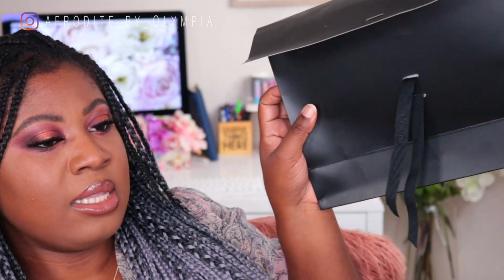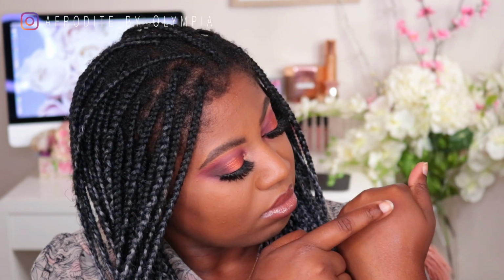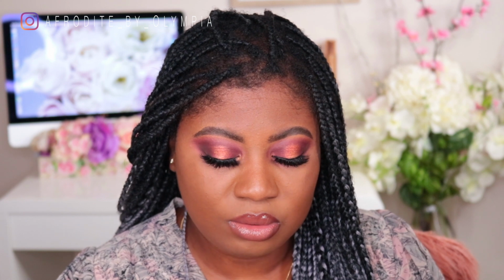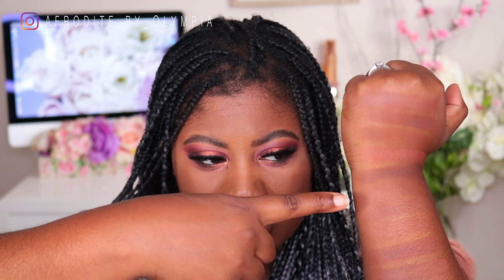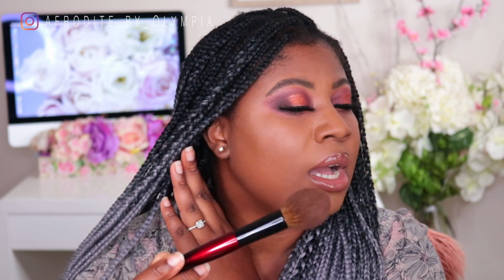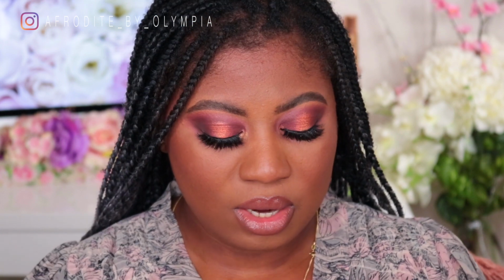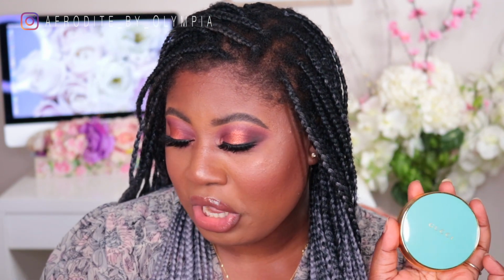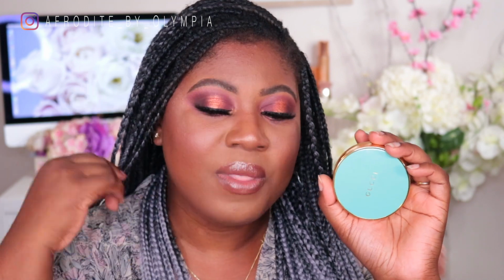It's Not What I Expected Gucci Bronzer 05| Bougie Bronzer Brush Recommendations| Afrodite by Olympia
It wasn't what I expected...
the Gucci Bronzer in the deepest shade 05 Review on deep skin, including some bougie Bronzer Brush recommendations and swatches to popular bronzers on the market

Skin Prep: The Inkey List Hemp Miosturiser
Primer: LUSH - Magical Moringa Beauty Balm
Foundation:  Giorgio Armani Luminous Silk Foundation - 13
Concealer: Colour Pop No Filter Concealer - Dark 46
Powder: Pat McGrath Labs Skin Fetish Sublim Under eye Blurring Powder - Medium (Under eye) + Laura Mercier Translucent Loose Setting Powder - Translucent Medium Deep (Face)
Brow: Anastasia Beverly Hills Brow Wiz - Dark Brown & Ebony + Revolution Makeup Soap Styler + NARS Creamy Matte Concealer - Amande
Bronzer: Gucci Eclat Soleil Bronzing Powder - 05
Contour: Charlotte Tilbury Airbrush Bronzer - 4 Deep
Blush: Pat McGrath Labs MTHRSHP Rose Decadence Shade Peach Dusk
Highlighter: Dior Backstage Glow Face Palette - Strobe Gold & Blush Bronze
Eyeshadow:  Pat McGrath Labs MTHRSHP Rose Decadence +  Pat McGrath Labs EYEdole Deep Velvet
Eyeliner: Huda Beauty Life Liner Duo Eyeliner Pencil & Liquid (Pencil side only to tight line) + Maybelline Hyper Sharp Wing Liner - Black (Along Lash Band)
Mascara:  Pat McGrath Labs dar Star Mascara - Xtreme Black
Lashes: Diamond Jepney Mink Lashes - Desired
Lips:  Pat McGrath Labs PermaGel Ultra Lip Pencil - Ground Control + Colour Pop X Ellarie Ultra Glossy Lip - Netta

Bronzers Featured:

1. Charlotte Tilbury Airbrush Bronzer -4
2. NARS Sun Wash Defusing Bronzer - Far-Less
3. Becca Sunlit Bronzer - Maui Nights
4. Benefit Holla Bronzer - Toasted
5. Cover girl Full Spectrum Bronzer - Ebony
6. Elf Aqua Bronzer - Bronzed Violet
7. Jouer Sun Swept Bronzer Duo Deep to Dark - Sunglow (lighter) Sungaze (Darker)
8. Morphe Glamabronze - Leader
9. Prime Beauty Brownzersv- Brownsville
10. Kosas Bronzer - Deep
11. Fenty Beauty Sun Stalk’r instant Warmth Bronzer- Mocha Mami

Bronzer Brush Recommendations:

Marc Jacobs Beauty - The Bronze Bronzer Brush $105AUD from Sephora
It Cosmetics Heavenly Luxe Airbrush Powder & Bronzer Brush 01 $68AUD from Sephora
Sonia G Master Face $85USD from Beautylish.com
Sonia G Face Pro $85USD from Beautylish.com
Sonia G Inochige Pro $75USD from Beauylish.com

MY FOUNDATION SHADES:
(Best Match) Lancôme Teint Idole - 13.1 / 520 Suede W
(Best Match) Beauty Blender Bounce - 4.35
Pat McGrath Labs Skin Fetish - MD27 or D29
Fenty Beauty Pro Filter - 445 + 430
L’Oreal True Match - Mahogany
Estée Lauder Double Wear - 6W2 Nutmeg

Album: The Nite & Nate Project
Artist: Nite Owl

Unlimited Music, Artlist License
License Number - 734854